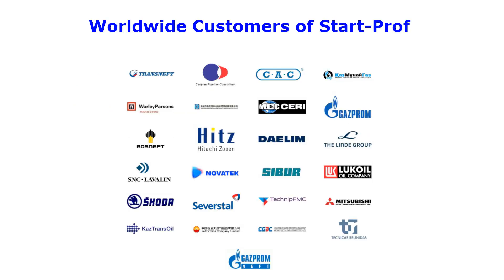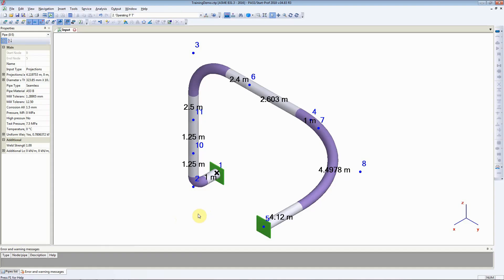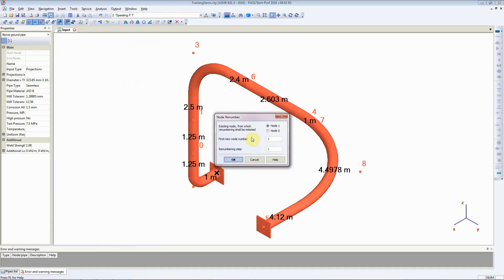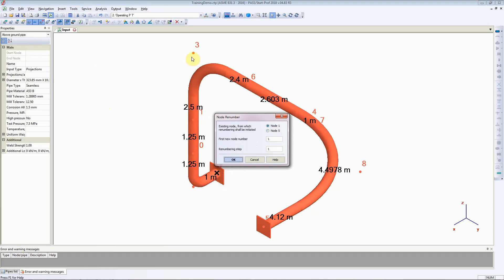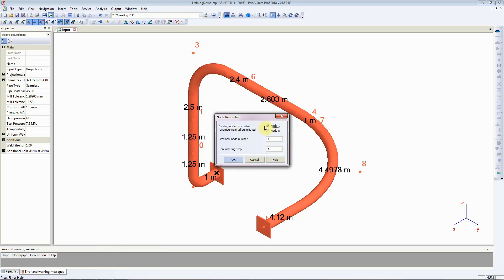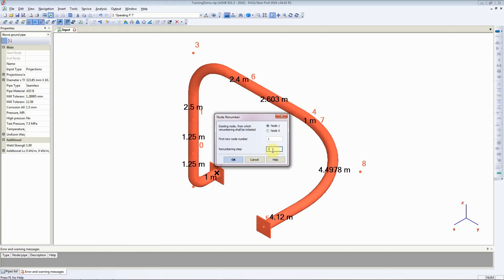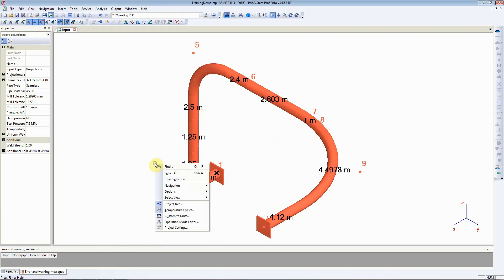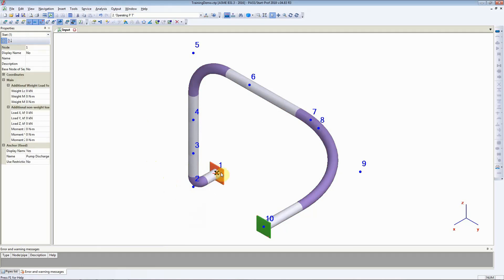How To Renumber nodes in Start-Prof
In this video we will see:
1. How to Renumber nodes in Start Prof
2. Options available to renumber nodes in Start-Prof